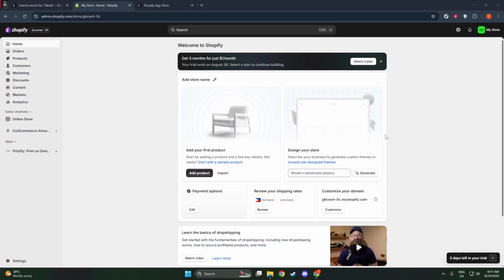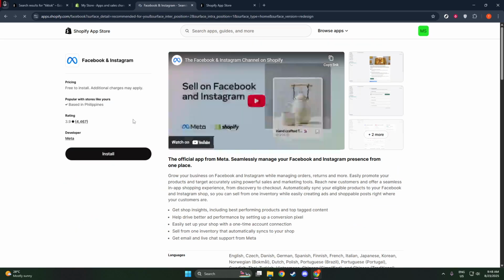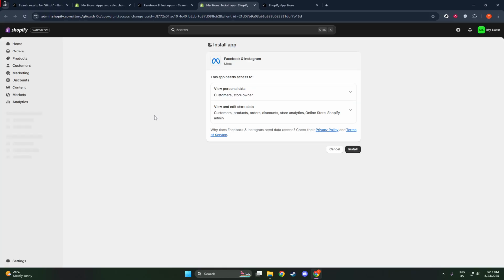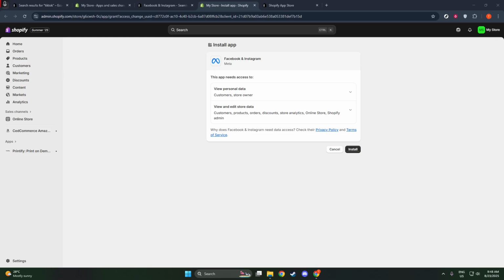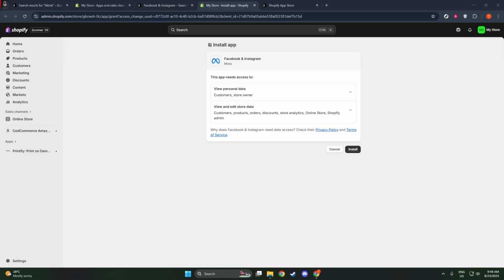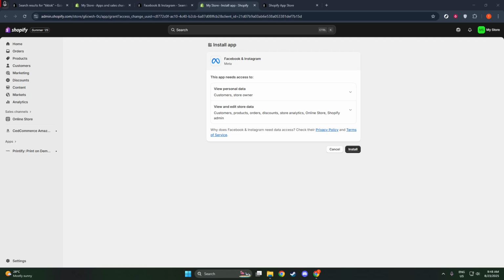How to Integrate Shopify with Instagram [2026 Full Guide]